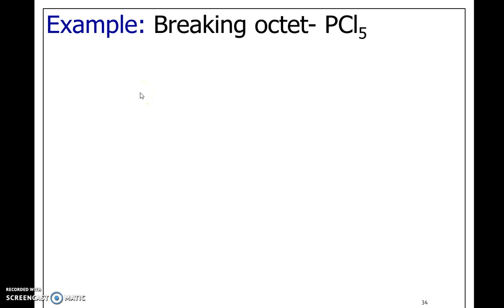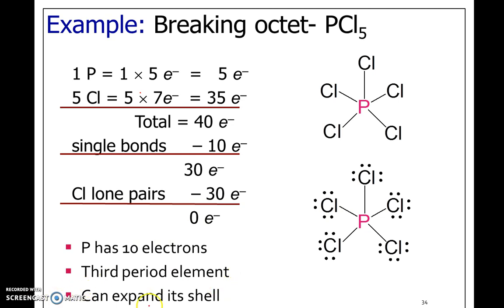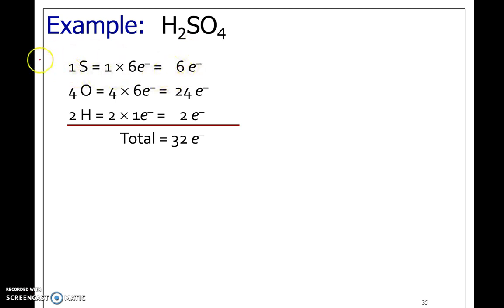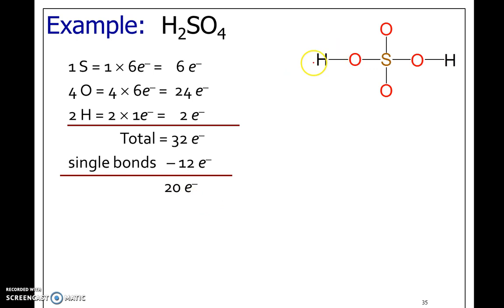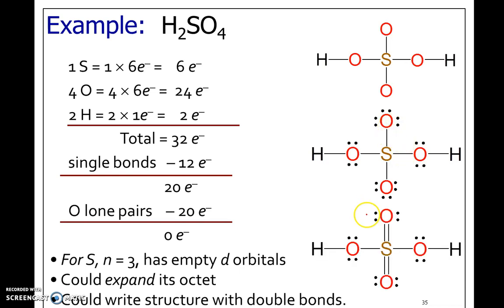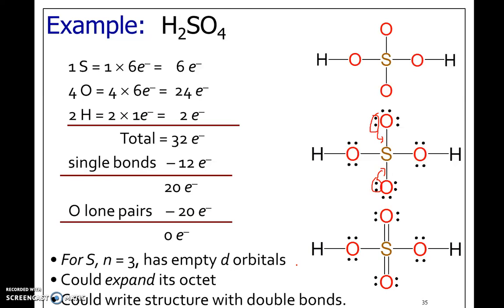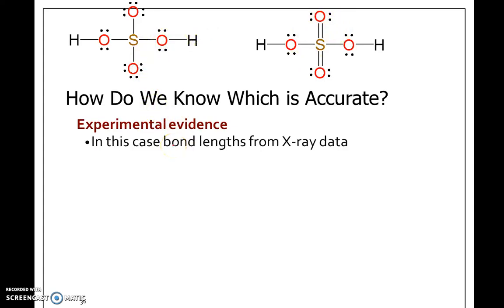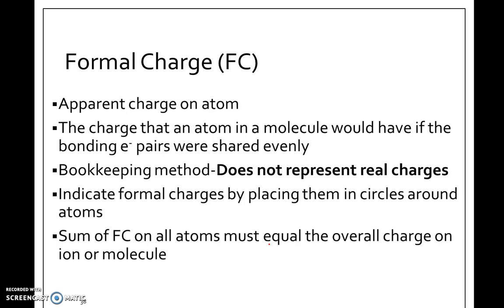Chapter 8 3